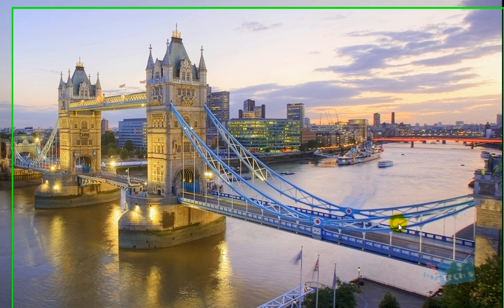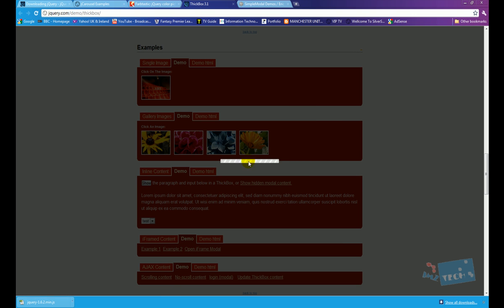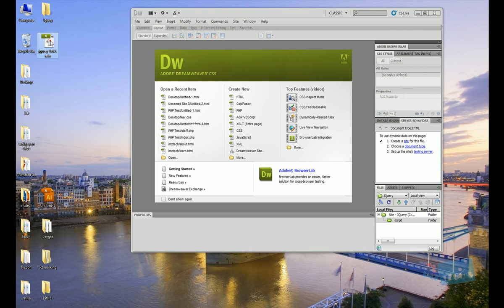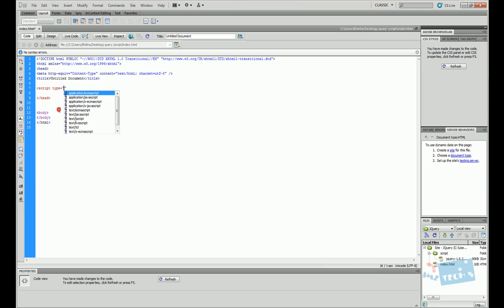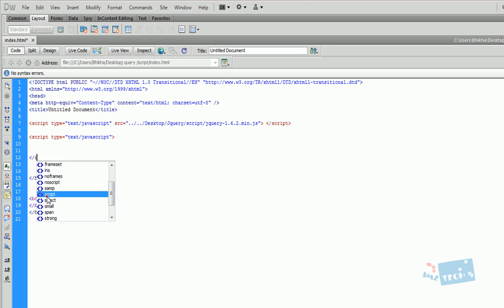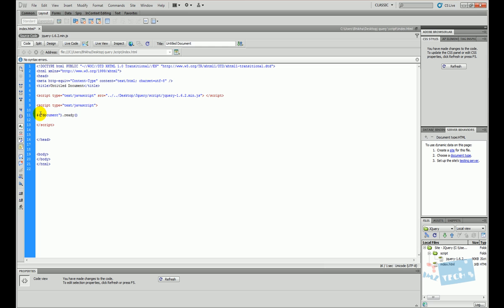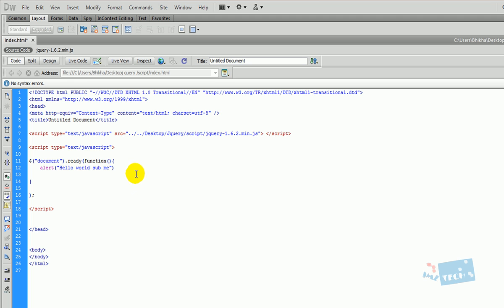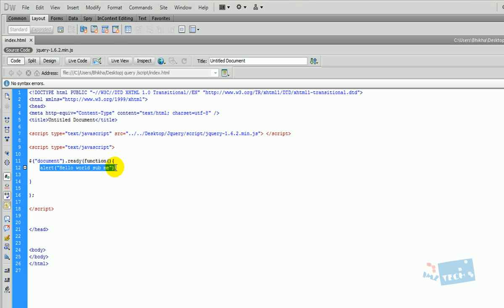jQuery For Beginners | Hello World | 1 of 3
This video tutorial will show beginners exactly how to get started with jQuery.

ABSTRACT

jQuery is a JavaScript library that stands out among its competitors
because it is faster, focuses on writing less code, and is very
extensible. In this talk, I will explore jQuery and how to use it. I
will start off talking about the basics of using jQuery. Then, I will
talk about building plugins. Finally, time permitting, I will take
apart some plugins and talk about how they work, and I will show the
nitty gritty details of the library.